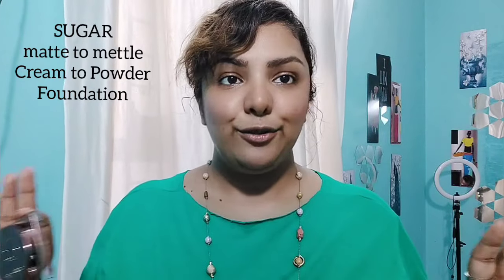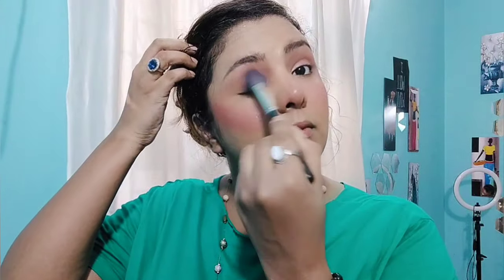summer special, tip n tricks for day makeup ✨😎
hey everyone this a super simple yet super pretty makeup look created using only 3 makeup products. ft. @SUGARCosmetics
products used in this video are super affordable and easily available on the  sugar app.
@SUGARCosmetics  mettle cream to powder foundation Detailed Review: 👇
Find me on:
love st 🪷🥀😍